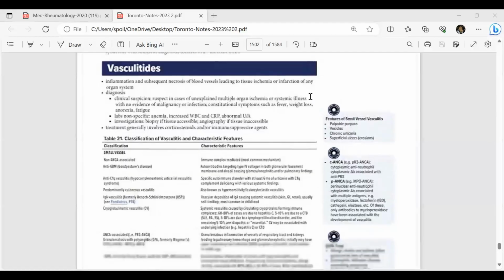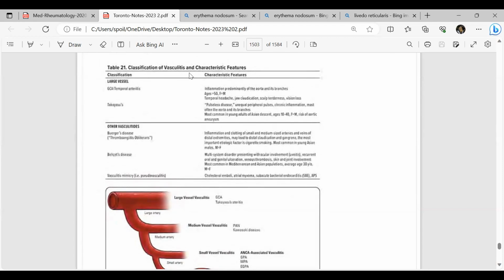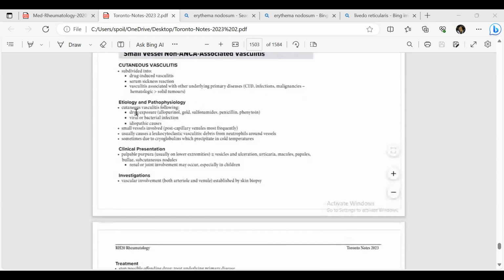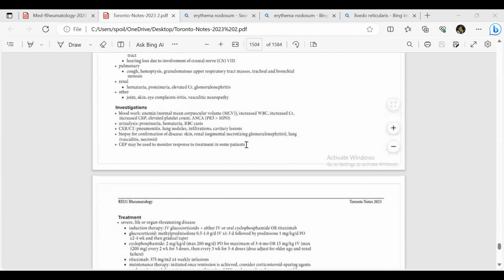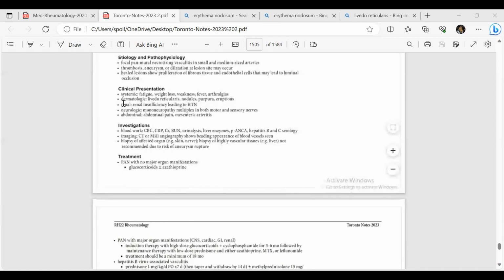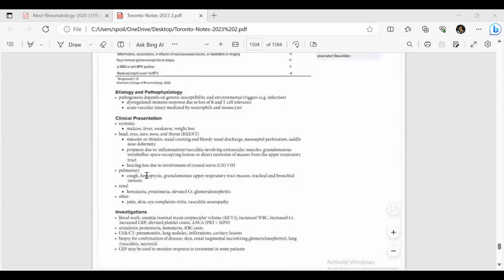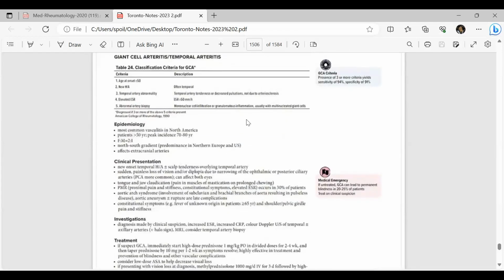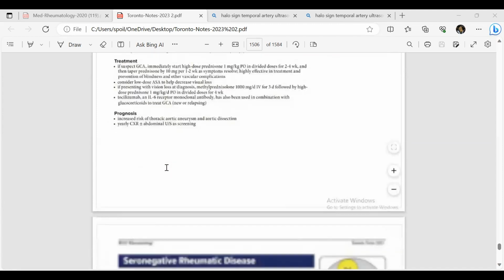rheumatology part 3 toronto notes